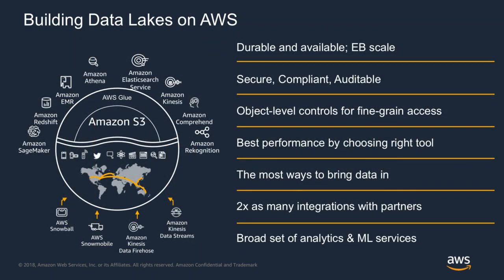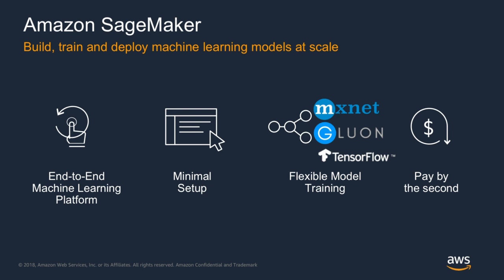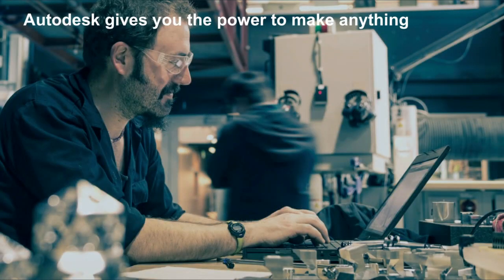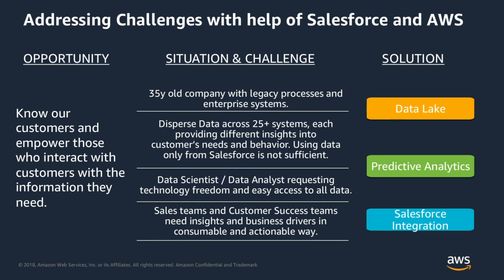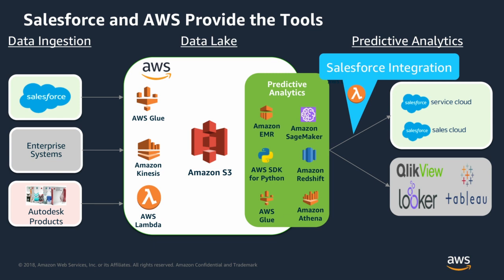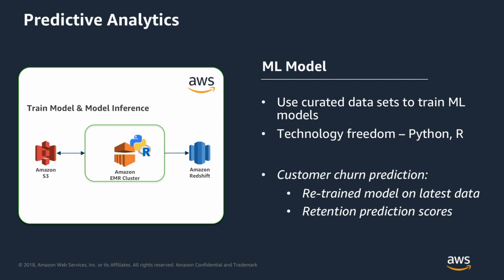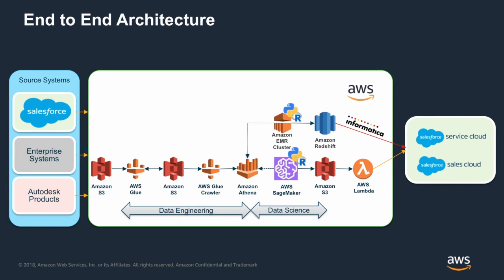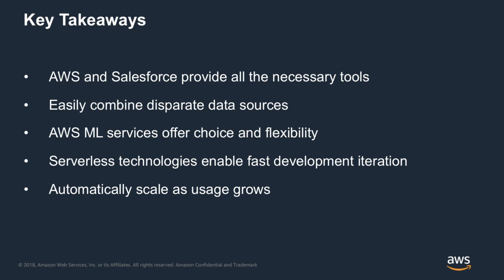Predicting Customer Churn Using Data From Salesforce And AWS Services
Salesforce data is extracted, transformed and curated using AWS services. Transformed enterprise data sets are used to build ML models on AWS platform to predict customers’ engagement and risk of churn. The scores predicted integrated back to Salesforce to provide insights for Sales & Customer success teams.